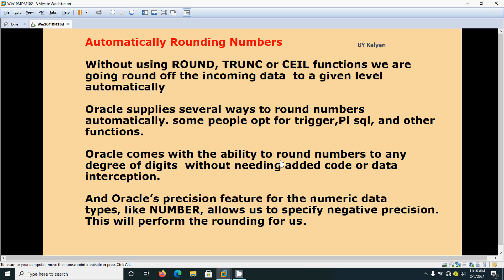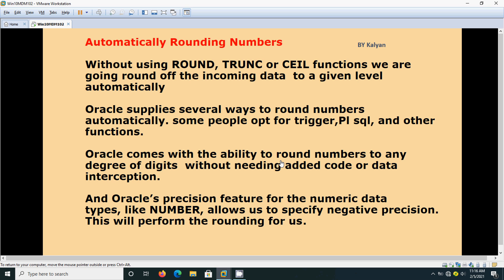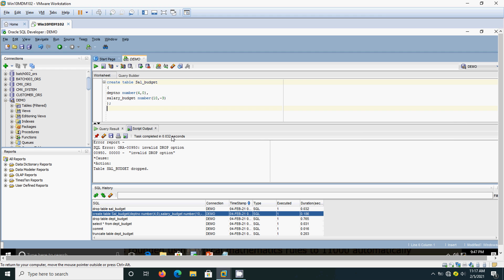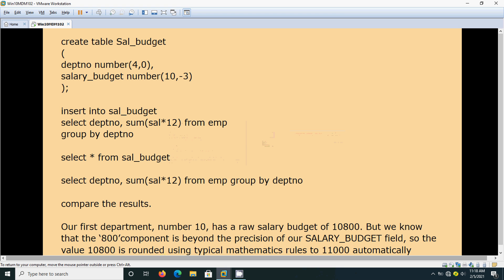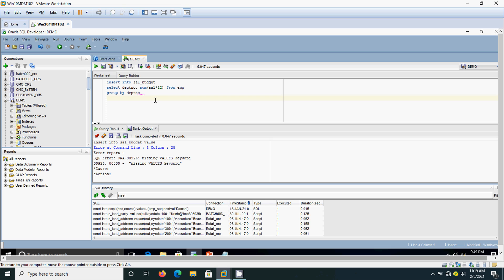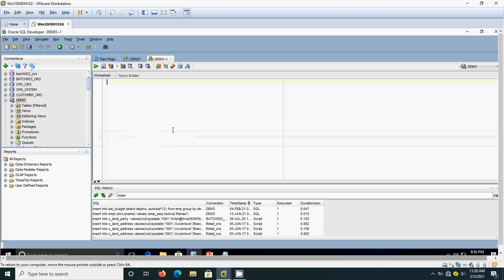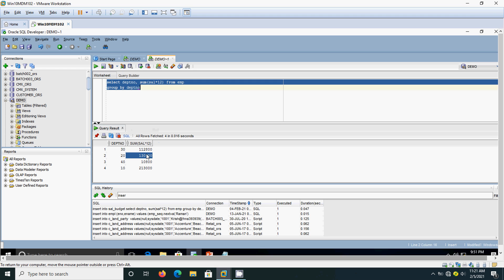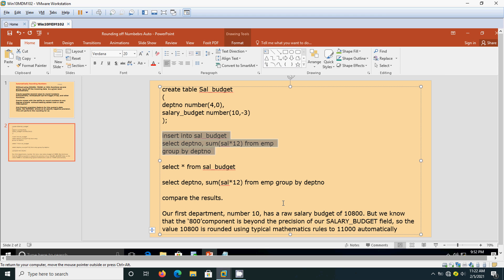Automatically Rounding off numbers without Round()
Automatically Rounding off numbers
Automatically rounding off numbers without using the functions like round(), trunc() and ceil.